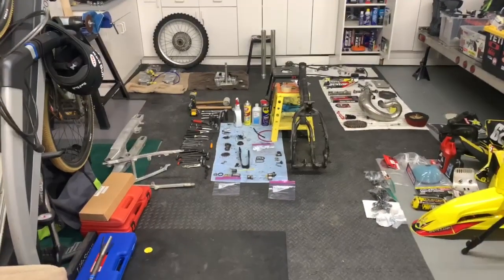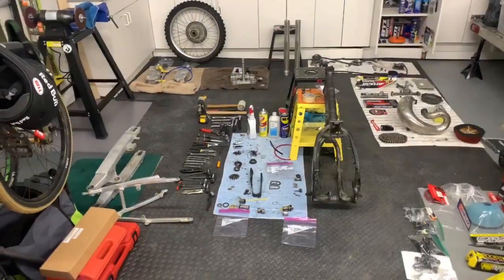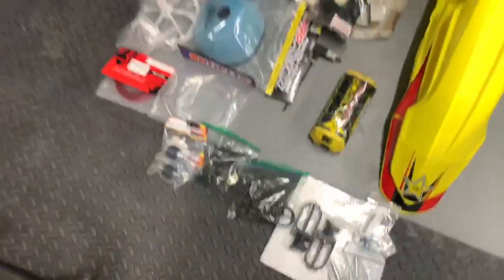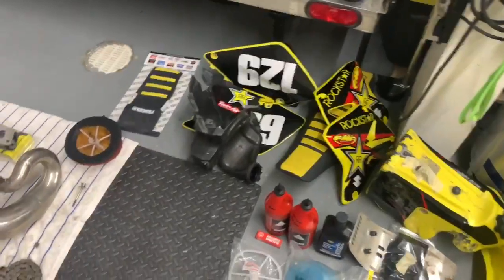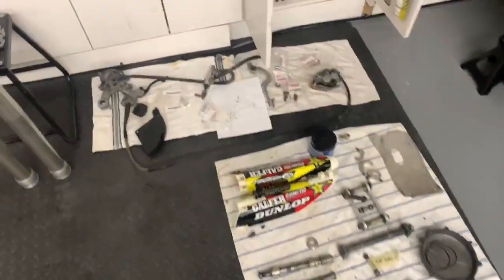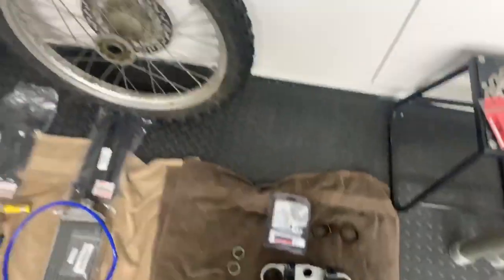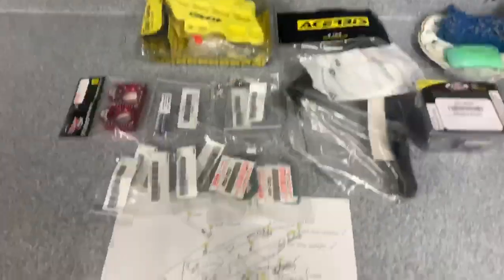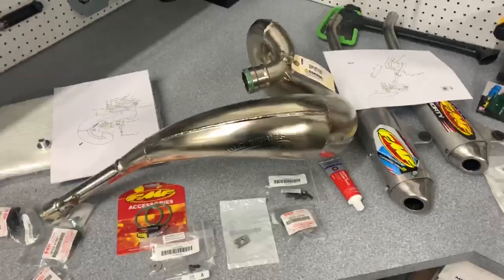TEAMPRYME | 2001 SUZUKI RM 250 REBUILD | "DURING" VIDEO | RON LEVY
The RM 250 is down to the frame! Suspension was absolutely shot and is already being rebuilt and setup to my weight / riding. Some surprises in the thumbnail for what's to come and i'll talk more about it in future videos!